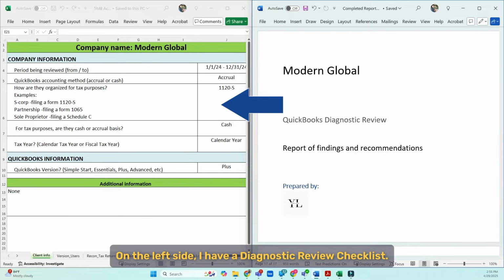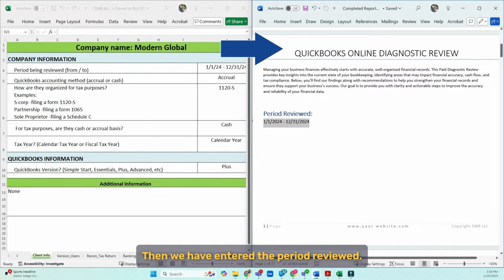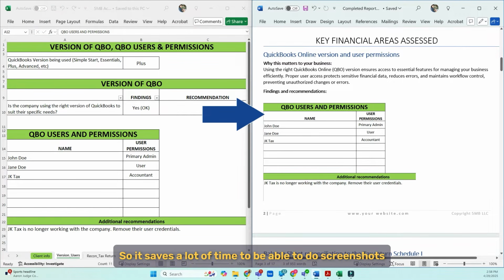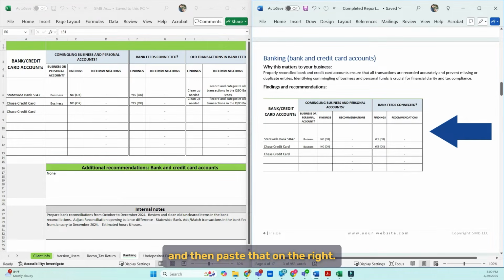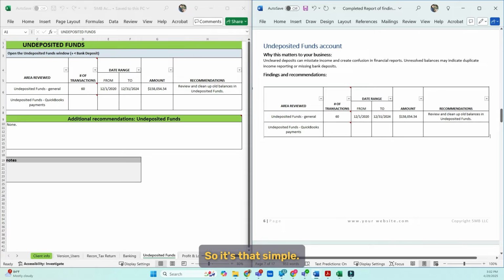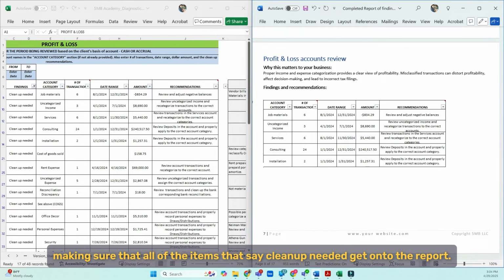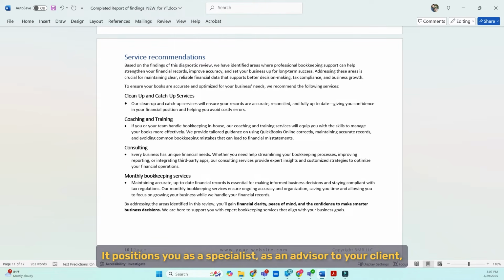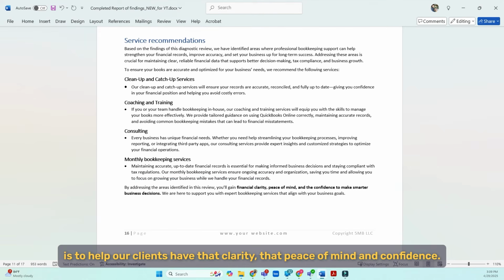The Report of Findings & Recommendations: my step-by-step process for winning QBO cleanup clients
You have completed your diagnostic review. Now it is time to turn those findings into a clear and professional report. In this video, I walk you through the Report of Findings & Recommendations:  my step-by-step process for winning QBO cleanup clients. I show you exactly how I turn my diagnostic review checklist into a polished report of findings and recommendations that builds trust with clients and leads naturally to paid cleanup work and ongoing services.

When I first started offering diagnostic reviews, I struggled with creating a report of findings. It was disorganized, time consuming, and stressful. Communicating the value of my work was difficult, and I knew something had to change.

Over time I developed a repeatable system for organizing, structuring, and presenting findings in a way that clients immediately understand. This system not only saves time but positions you as the expert who can guide the client to the next step. In this video I show you how I build the report in Word or Google Docs, how I pull screenshots from my diagnostic review checklist, how I highlight each issue, and how I present clear recommendations.

How to structure your report of findings
How to incorporate screenshots from your diagnostic checklist
How to present findings in a way clients can understand
How to tie findings directly to your service recommendations
How this report naturally leads to cleanup work and ongoing monthly services

If you want the complete system including templates, checklists, and my full step by step process for performing paid diagnostic reviews, I will link my full course below.
Chapters:
[00:00:00]: Introduction
[00:01:33]: Tools, cover page, goals, and key areas
[00:03:03]: Version, permissions, and tax reconciliation example
[00:04:22]: Banking review and screenshot workflow
[00:05:17]: Like, comment, and subscribe reminder
[00:05:31]: Undeposited funds findings and P&L cleanup
[00:06:56]: Balance sheet, A/R aging, lists, and services
[00:08:20]: Presenting recommended services
[00:09:18]: Course, free checklist, and next video

Free resource:
Use my Smart Review Checklist to spot problems fast and win more cleanup clients in only 15 minutes

Recommended Resource:
Stop working for free & get paid to diagnose messy QuickBooks Online files with my QBO Paid Diagnostic Review System

Recommended Apps & Partners:
**Manage client communications and bookkeeping workflows with ease using the Double (formerly Keeper) app.